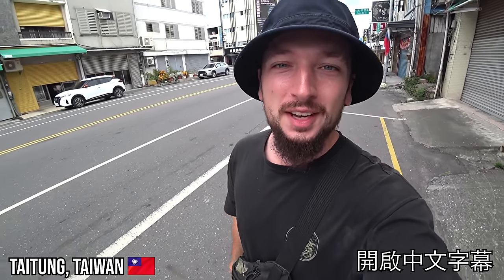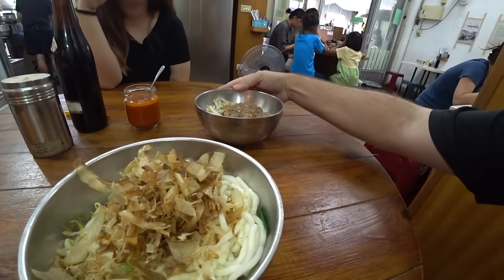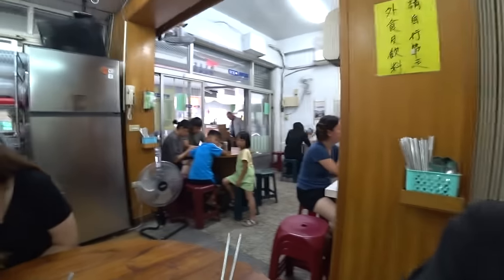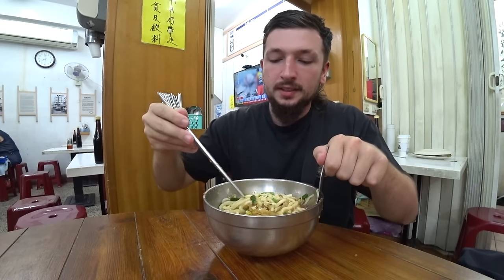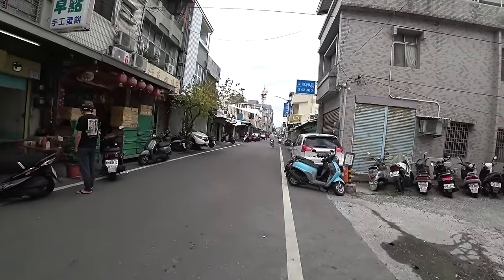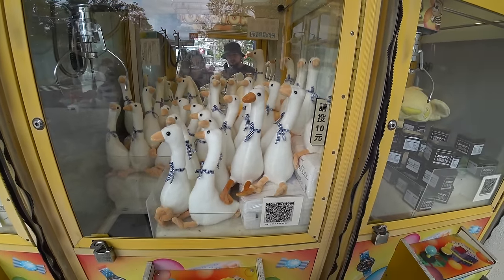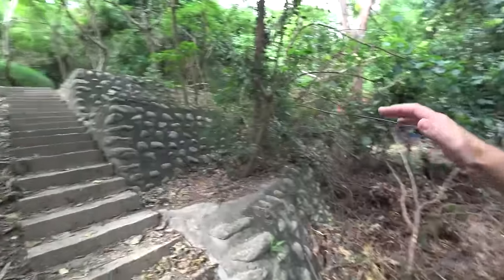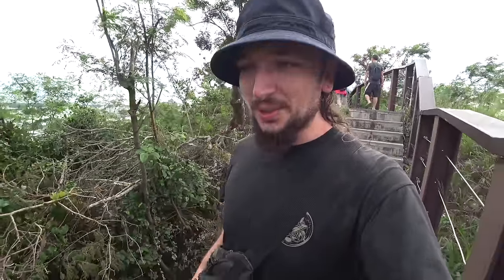Welcome To Taiwan's Stunning East Coast 🇹🇼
We made it to Taiwan's beautiful rugged east coast!

Today we spent the day exploring Taitung City and getting a good first impression of East Coast Taiwan.

We climbed a little mountain for some beautiful city/mountain/coastal views then checked out the beach before hitting up the fantastic siwei night market.

Oh and as always throughout the day we ate so much delicious local food!

Taiwan's east coast is lovely 🇹🇼

Subtitles Available! Just Turn On "CC"

Locations:
📍Noodle Shop

If you want to help us keep travelling and giving back to hardworking local people you can support us right here:
Any donations are greatly appreciated and will always go to local businesses 🙏

Chapters:
0:00 Taitung Breakfast
6:08 Climbing City Mountain
9:37 Temple Pagoda Views
12:05 Karaoke In The Park
14:17 Taitung Mango Crisps
16:37 89 Year Old Swordfish Mochi
22:21 Fried Seafood Spot
30:51 Guava Yakult Drink
35:58 Taitung City Beach
38:38 Siwei Night Market
46:31 Taiwan's East Coast Is Incredible
47:35 Deleted Scenes...